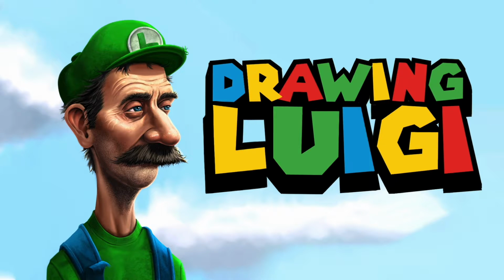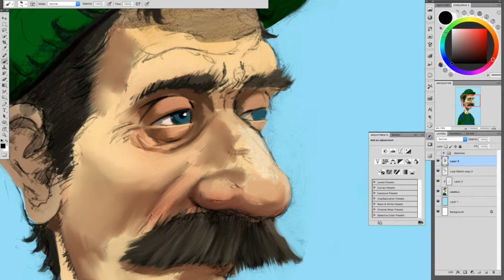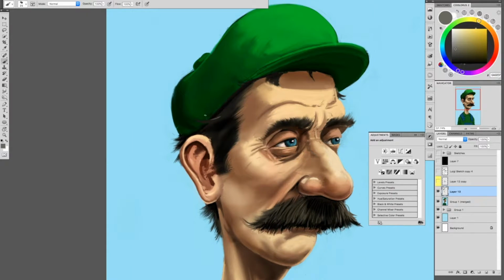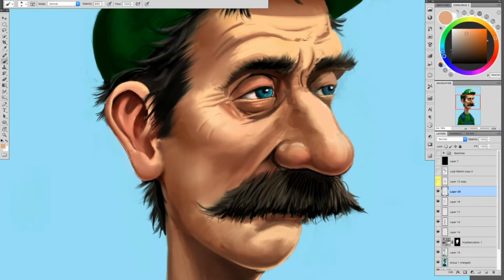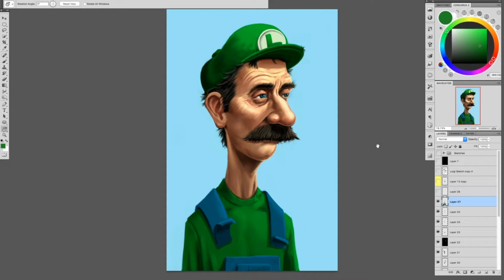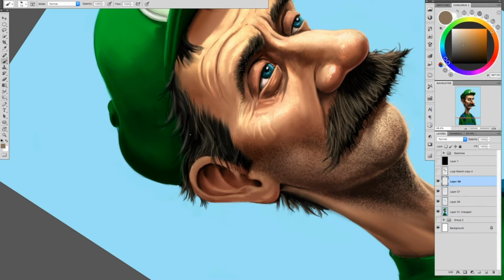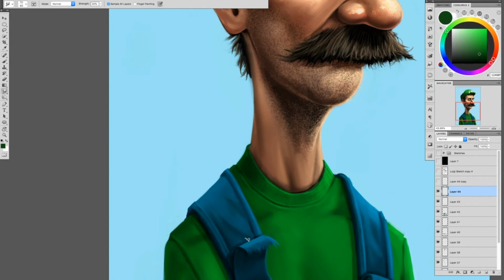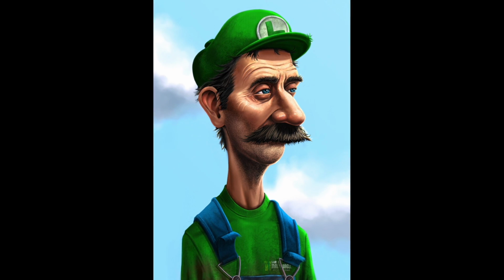Drawing Luigi Video Commentary